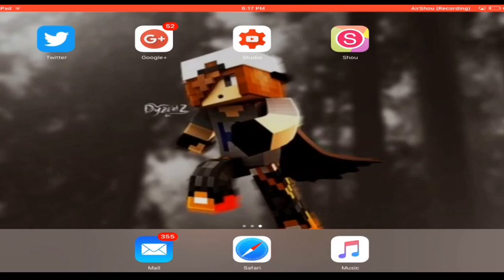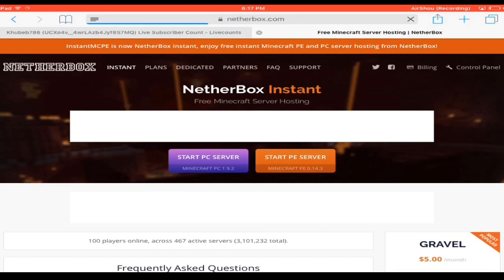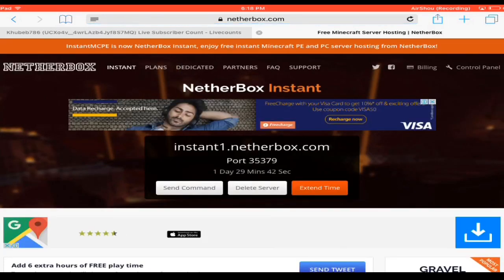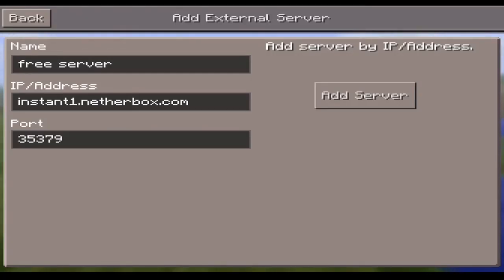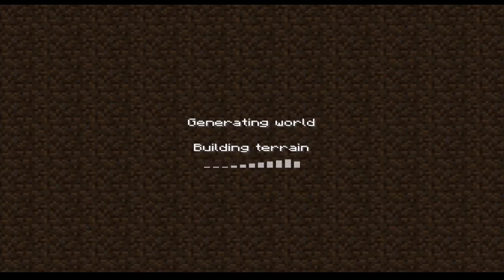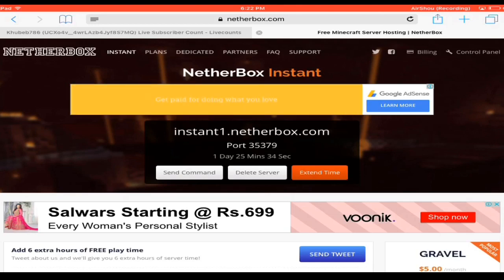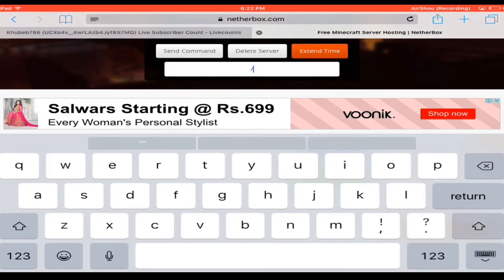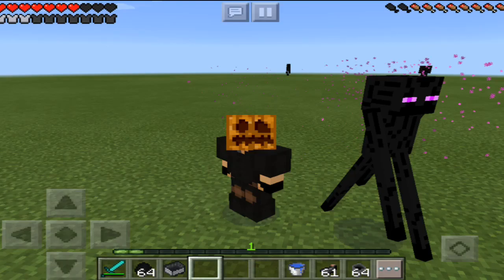how to make minecraft pe 0.14.3 free server ios and android no pc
Hope you guys enjoyed this Minecraft PE Video mcpe video subscribe to join my Mcpe Subscriber Realm if i used a Mcpe Shader in this video i hope you liked it and if i use a Mcpe Addon in this video i hope you liked it i love minecraft pocket edition

Mcpe
Minecraft